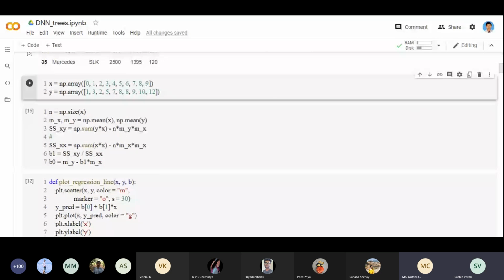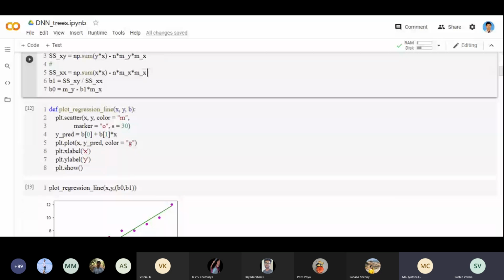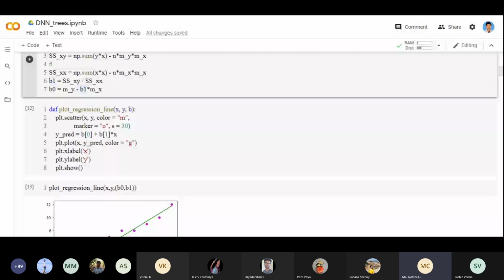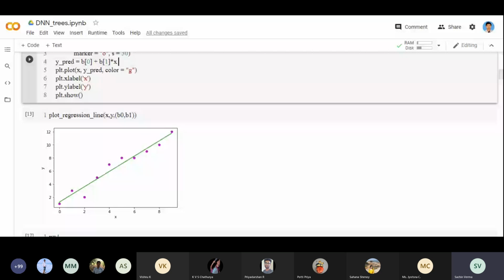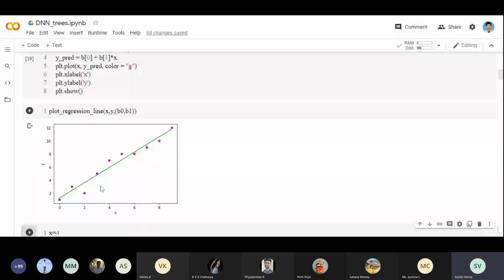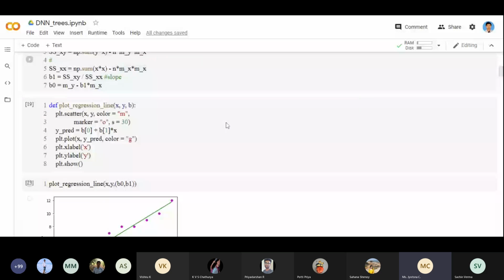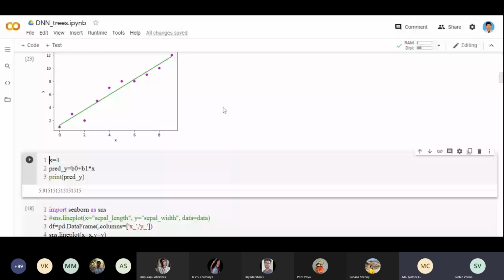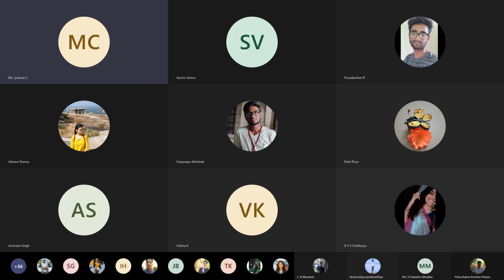NNDL Lecture 8 1